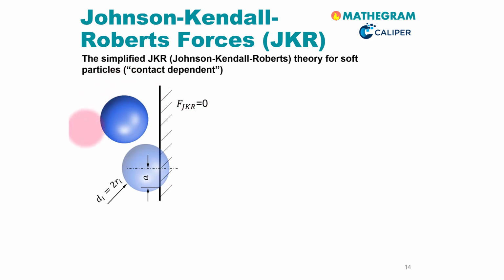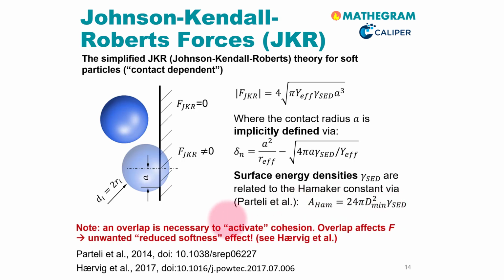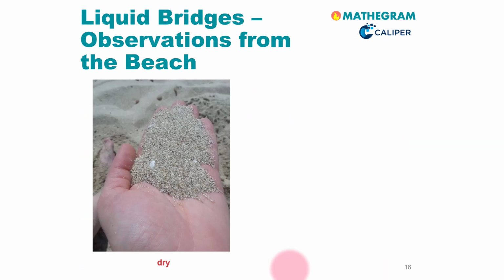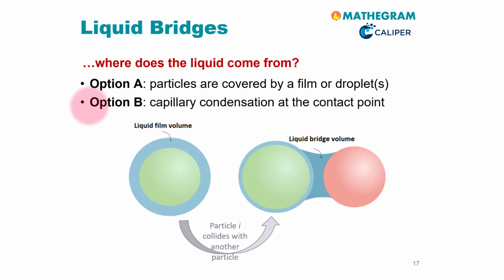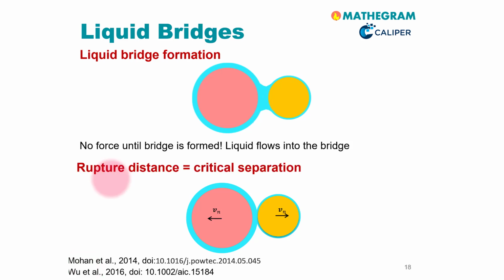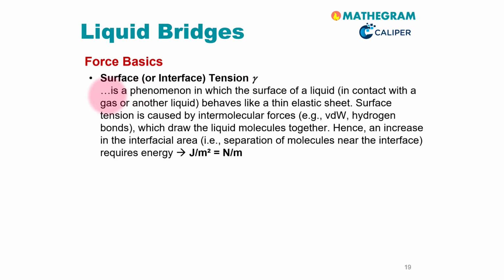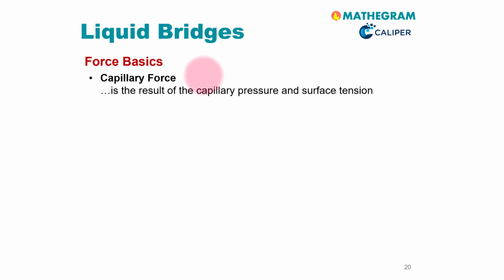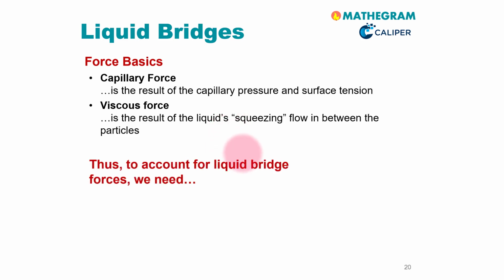JKR and Liquid Bridge Force | iMooX.at